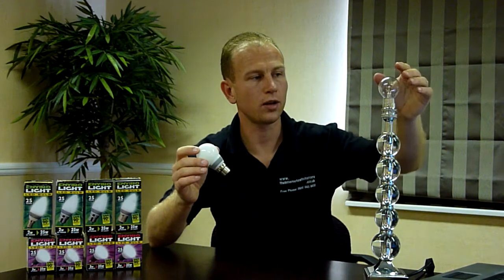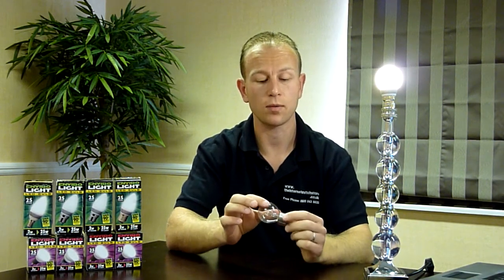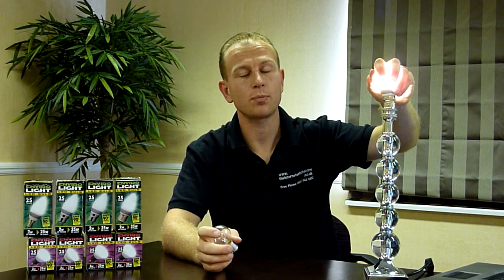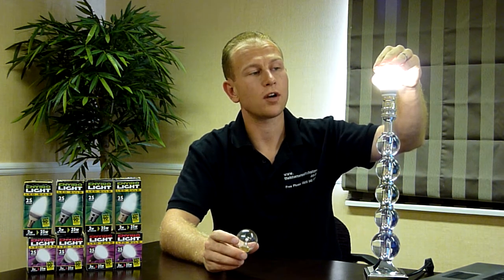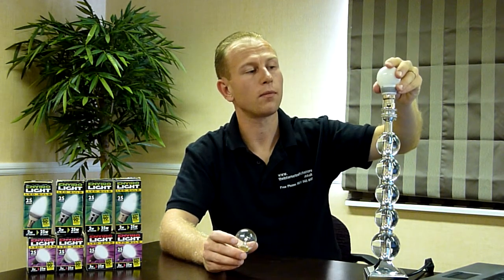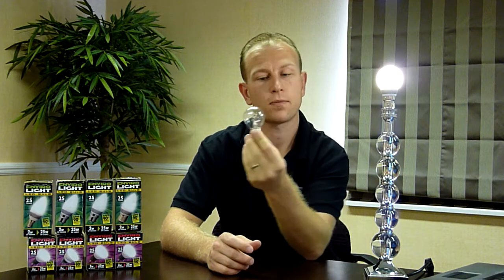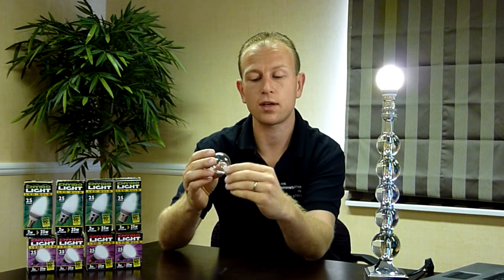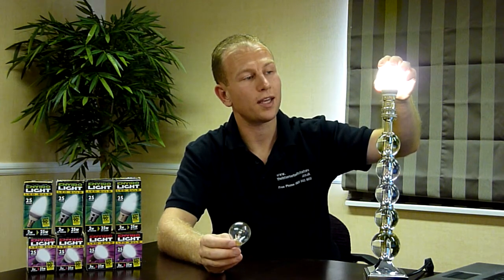Golf Ball LED light bulb comparison to Incandescent light bulb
The difference between the two bulbs is 98% worth of energy. The LED bulb will last 50,000 hours compared to the standard incandescent bulbs lasting around 1,000 hours, so you would have to replace 50 times anyway! 50 x bulb cost would be £75 over the £50,000 hours, so buy once and pay just £30! Then think about the energy saving possibilites, run at 2 watt worth of power not 50 watt and save money every time the lights are switched on!